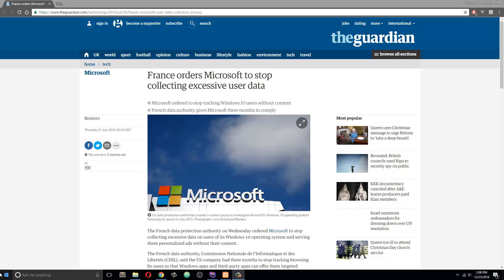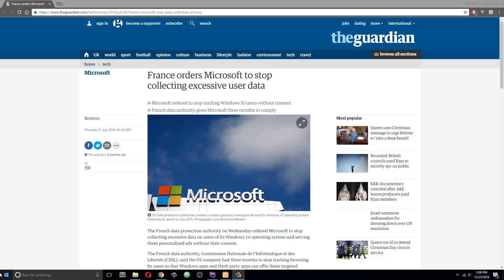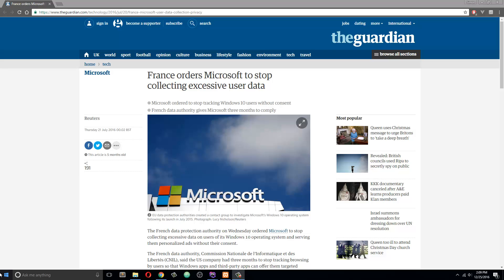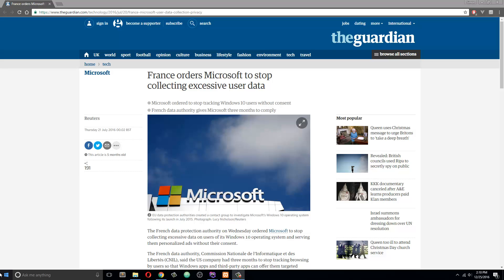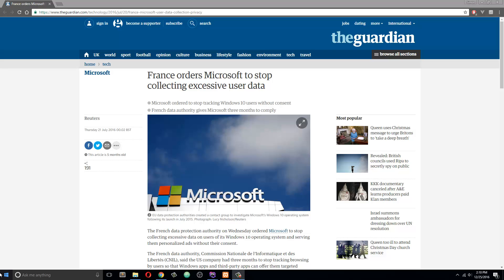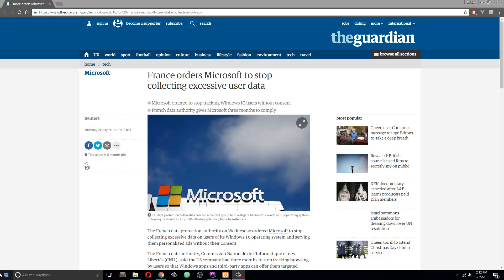Podcast: Why Valuable Programming Requires Collecting User Data